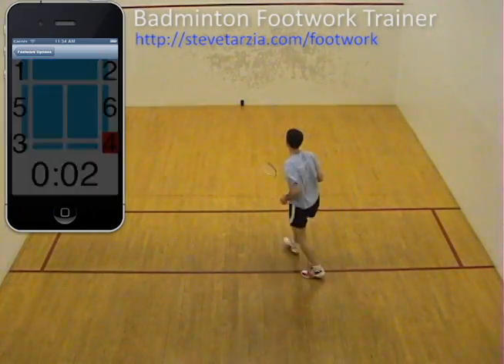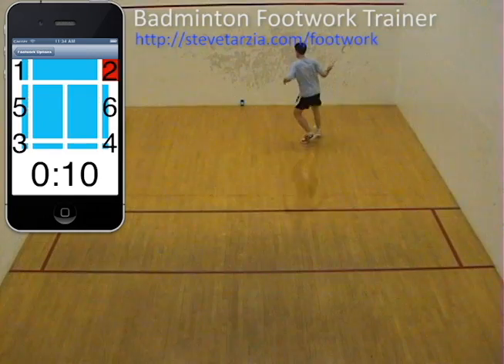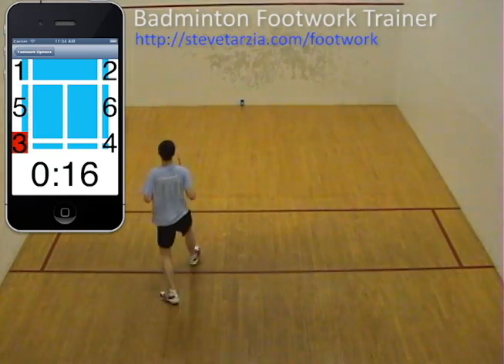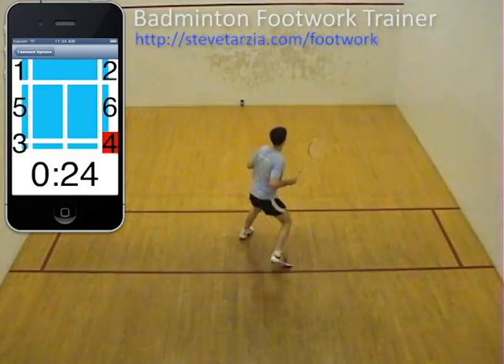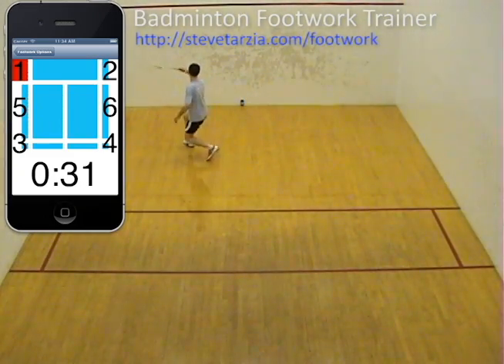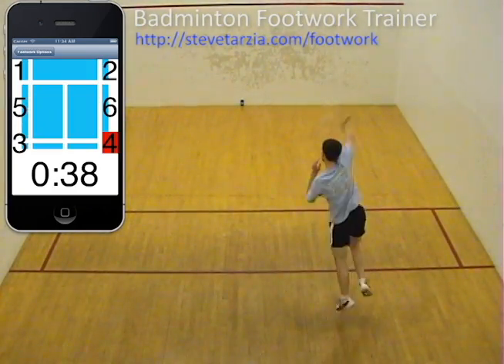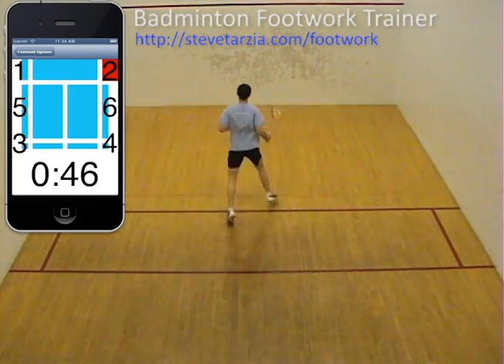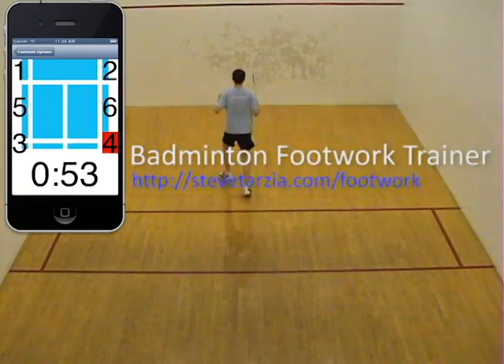Badminton Footwork Trainer iOS app demo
This video demonstrates the use of the Badminton Footwork Trainer app.